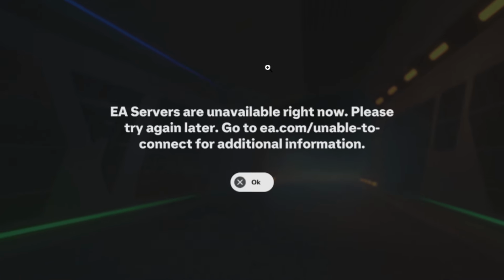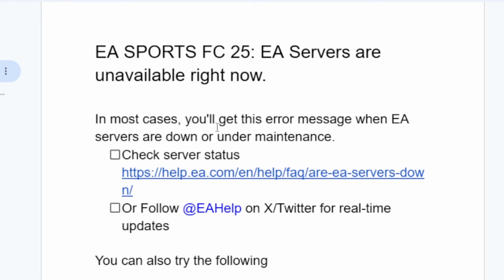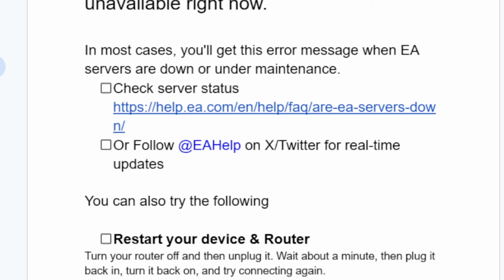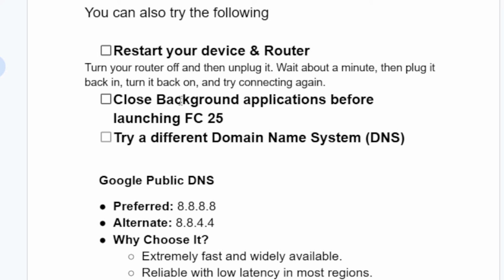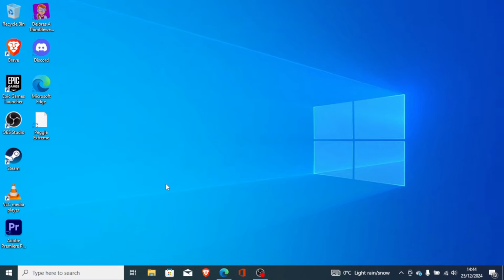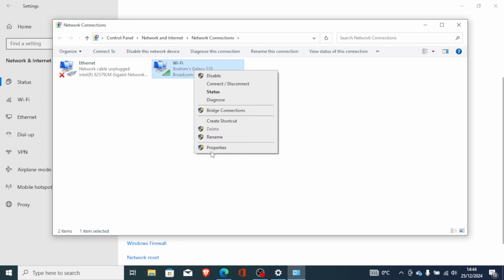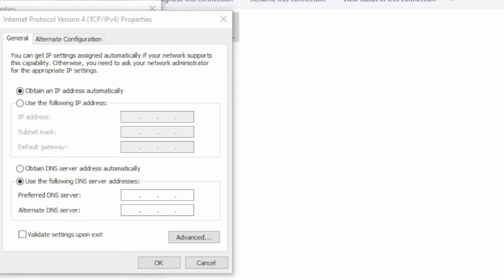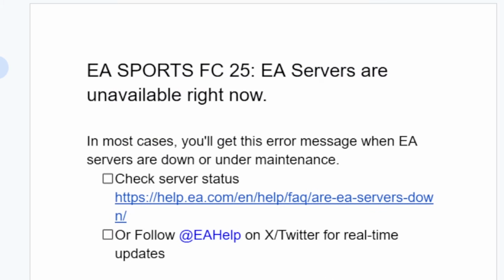FC 25: EA Servers are unavailable right now (Quick fix)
EA SPORTS FC 25: EA Servers are unavailable right now. In most cases, you'll get this error message when EA servers are down or under maintenance. follow the steps provided in this video to resolve the issue.